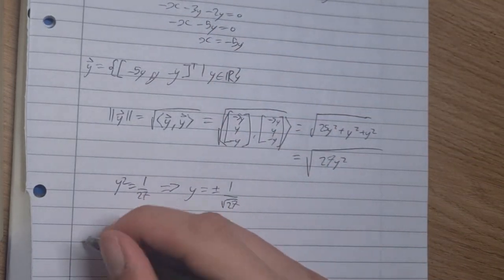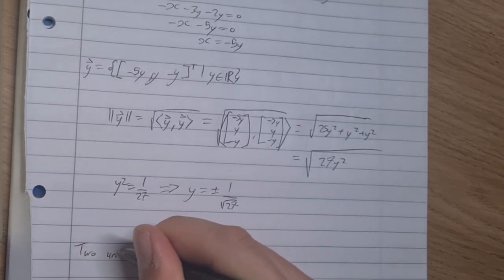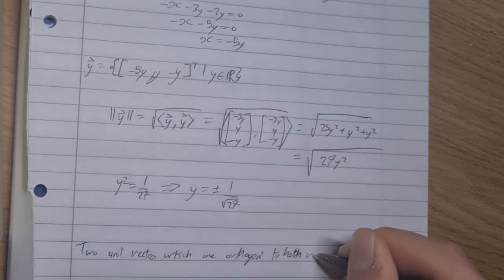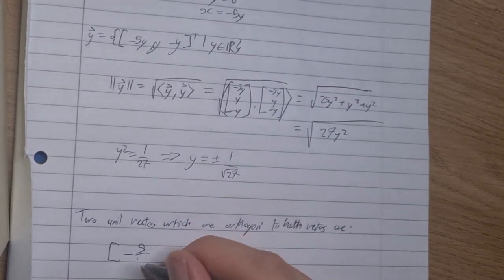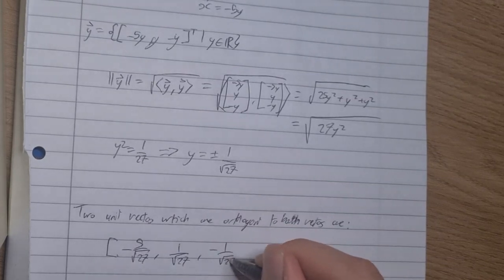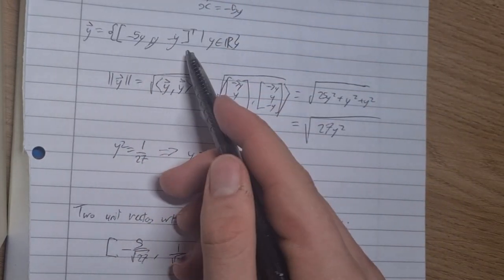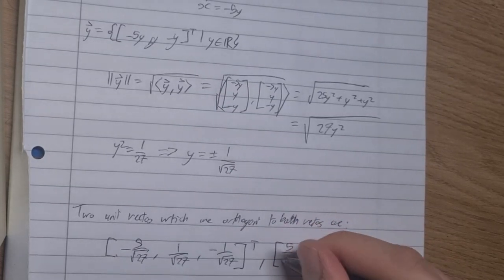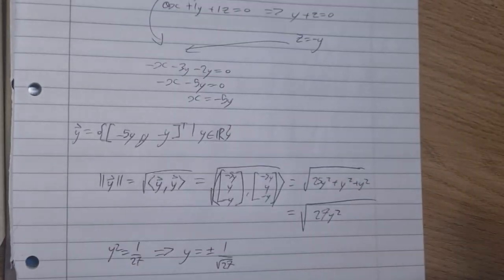Find the unit vectors which are orthogonal to these two vectors - Linear Algebra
This is another topic in the linear algebra collection. This is a video covering the question asking you to find two unit vectors that are orthogonal to some two random vectors. I hope that you find this video informative and interesting. This is a family friendly maths video.